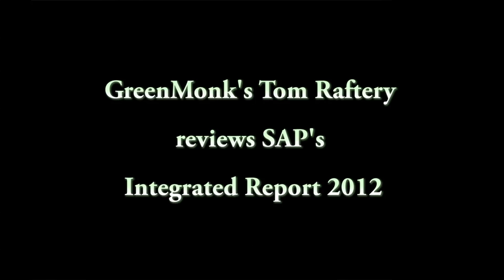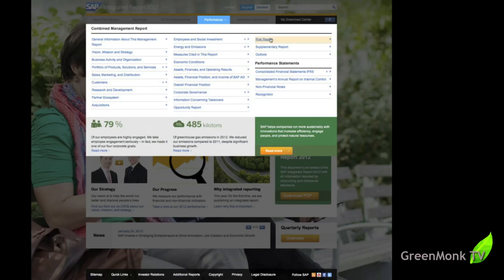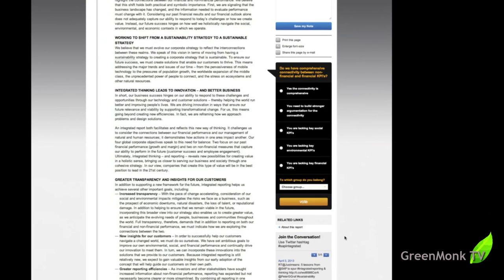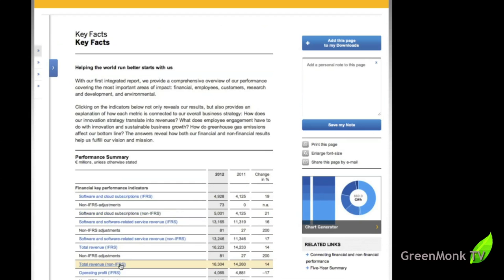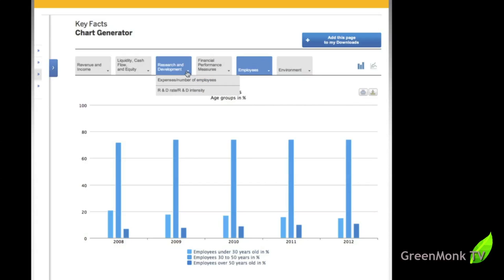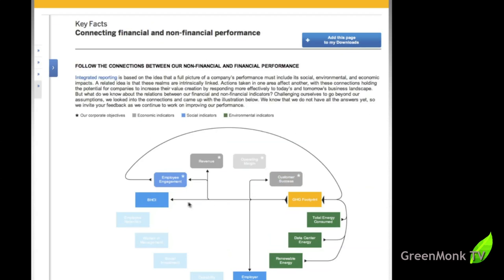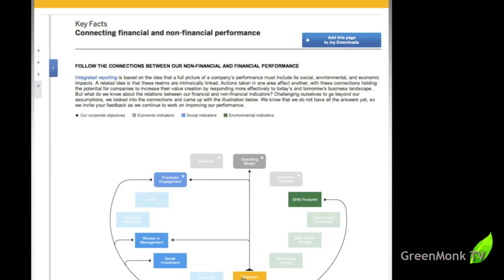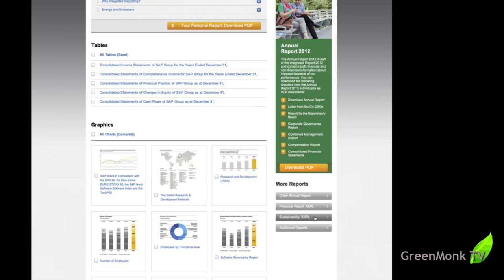SAP's Integrated Report 2012 - the GreenMonk take